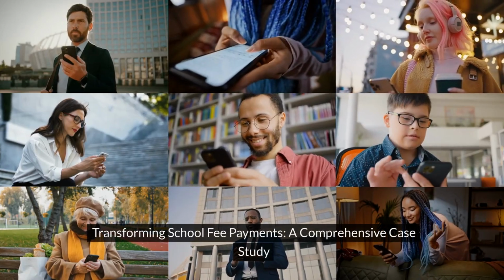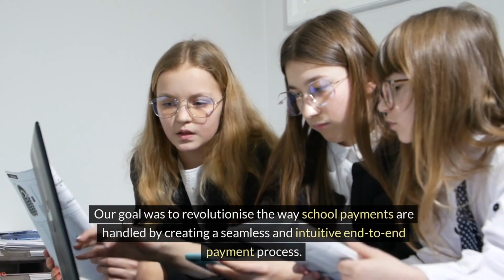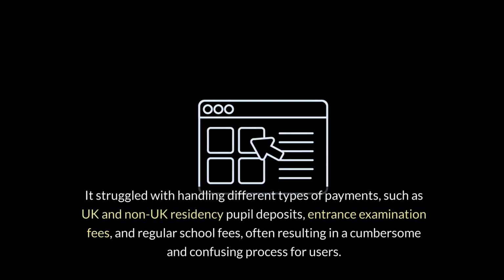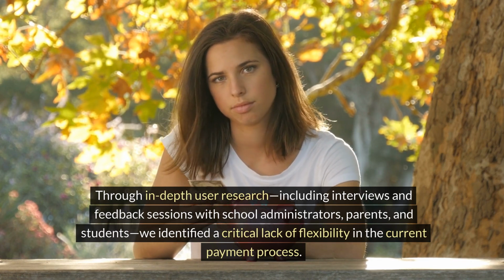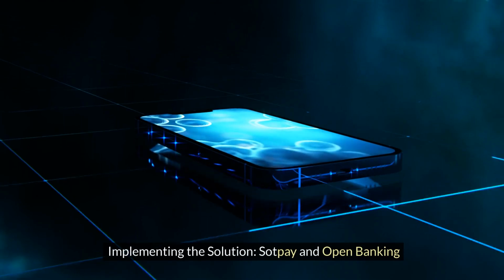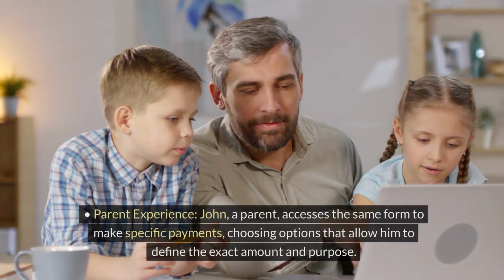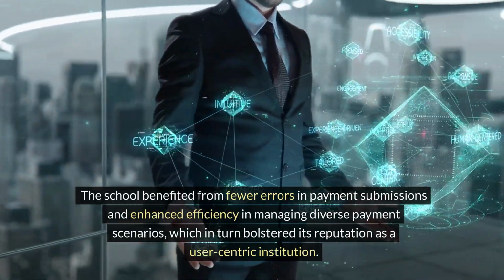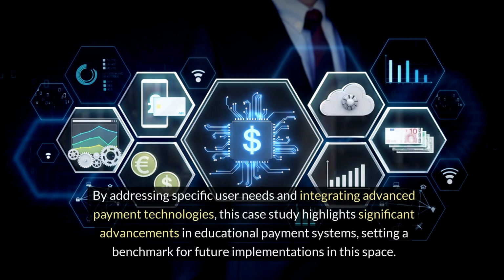School Fee Payments: How Innovative Tech Transforms Education Enrolling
Discover how technology is transforming school fee payment systems in our latest case study. Dive into the journey of implementing a flexible, user-friendly payment solution that caters to the diverse needs of students, parents, and school administrators. Learn about the challenges faced, the solutions implemented, and the significant improvements in transaction efficiency and user satisfaction. Watch to see how this bespoke payment system is setting new standards in educational finance.